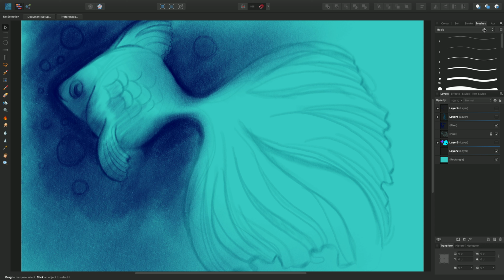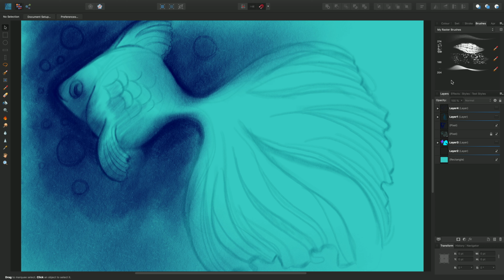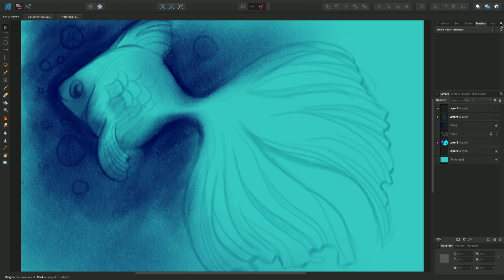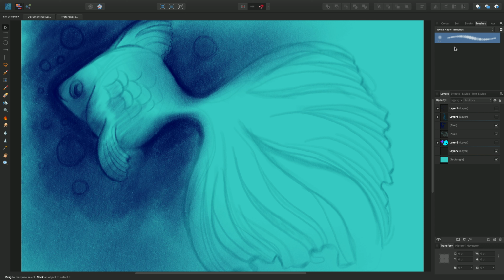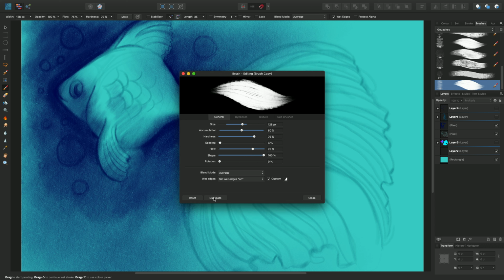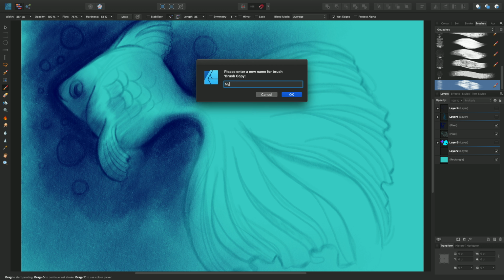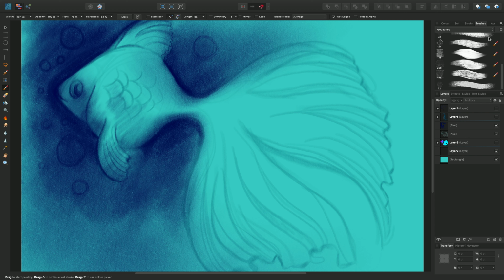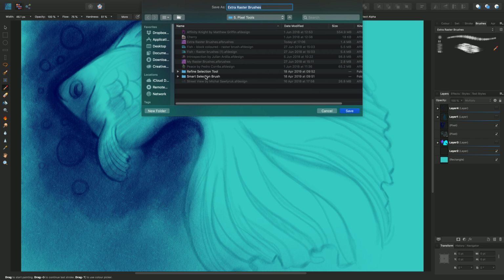Affinity Designer - Managing raster brushes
Import, export and manage your brushes in the Brushes panel.